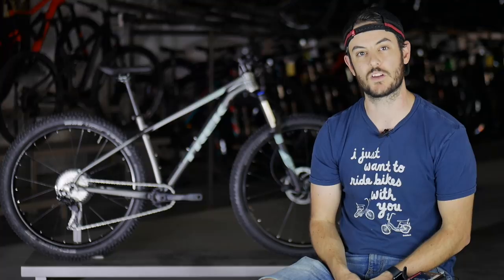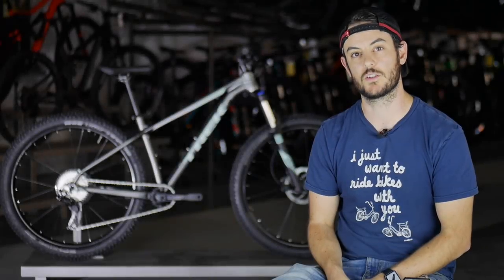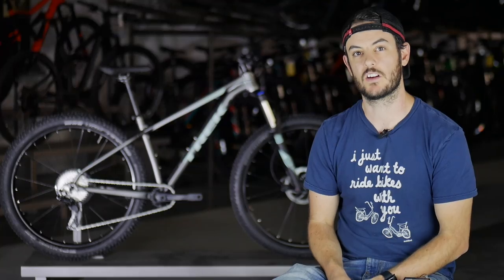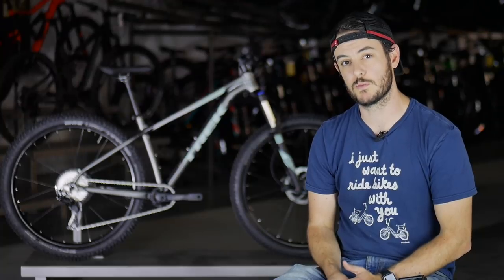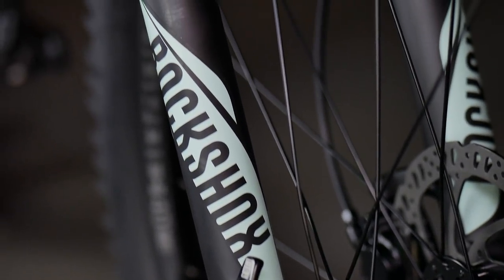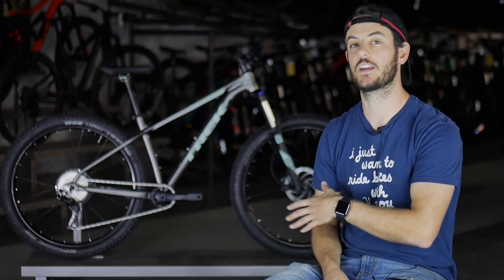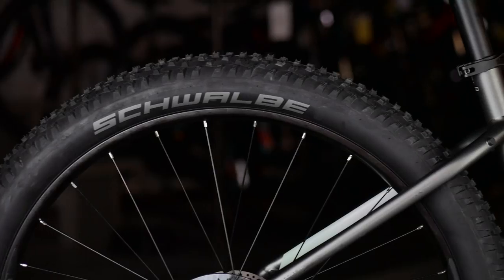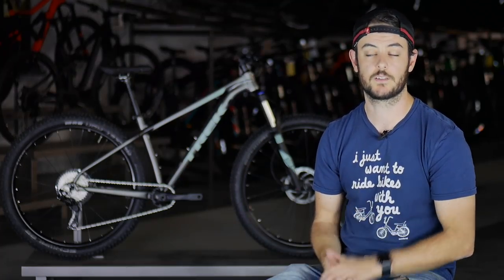2018 TREK Roscoe 7 (WSD?) (Actual Weight!)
Bike overview and walk-around of the 2018 Trek Roscoe
Frame size: 17.5 inch
Media:
My Gear:
Action Cam: GorPro Hero 5
Gimbal:GoPro Karma Grip
Gimbal accessory: Karma Grip Extension
Mirrorless Camera: Panasonic G7
Lens: Panasonic 42.5 1.7f
Drone: DJI Phantom 4 Pro
Drone Backpack: Manfrotto Drone Backpack
Happy Trails!